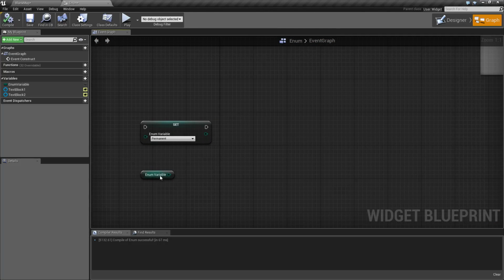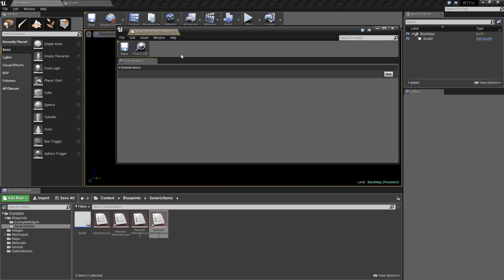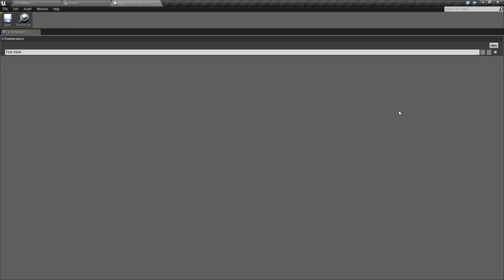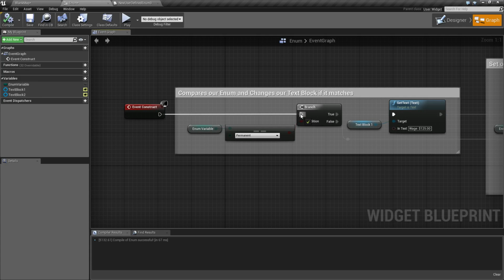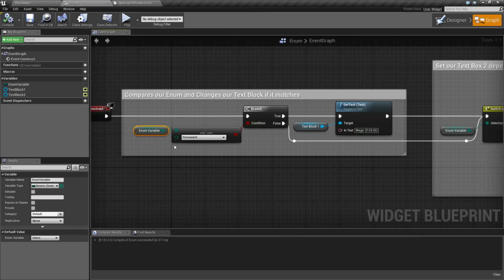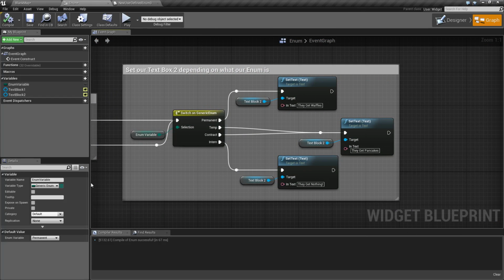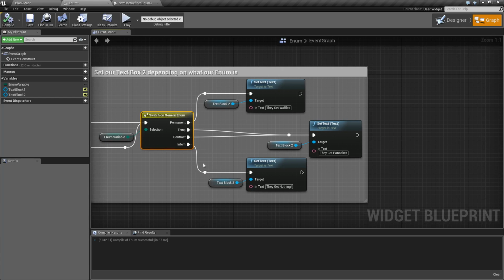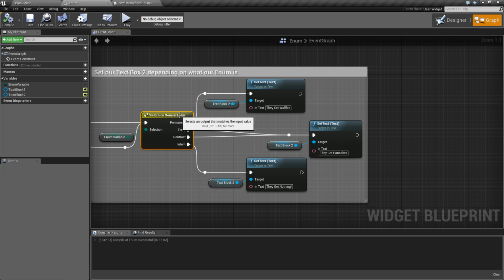WTF Is? An Enum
What is an Enum in Unreal Engine 4 Blueprints?